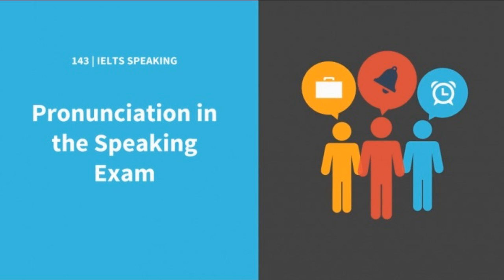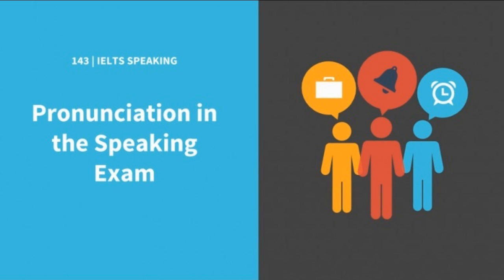143 Improve your pronunciation in the IELTS speaking exam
Speaking Exam Quick Tips

    Sit straight and breathe slowly.
    Try to speak a bit louder but don’t try to speak faster than you can. This increases the comprehension of the listener.
    Vocalise – don’t swallow the ending parts of the words. This way the examiner will be able to better understand what you’re saying.
    For example, some people may say “Torono” instead of “Toronto”. It may be more complicated to understand what you mean for a person who is not used to the peculiarities of your speech.